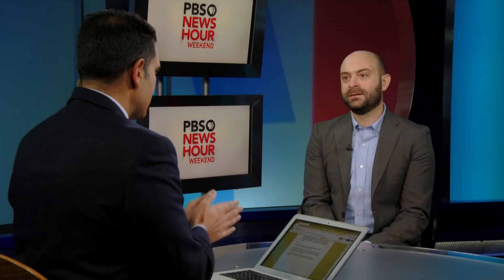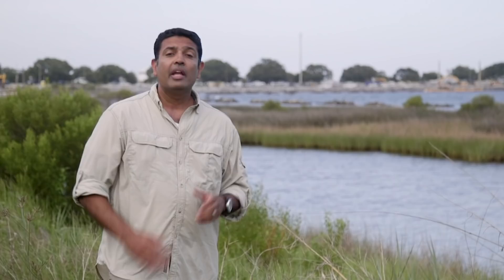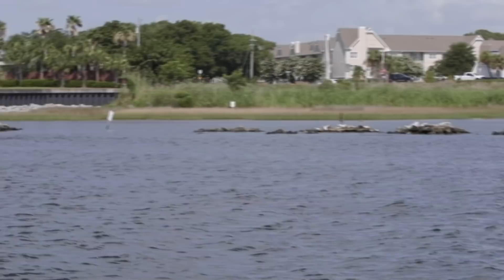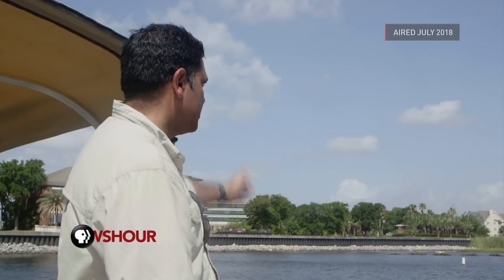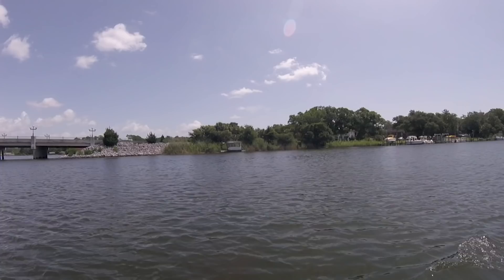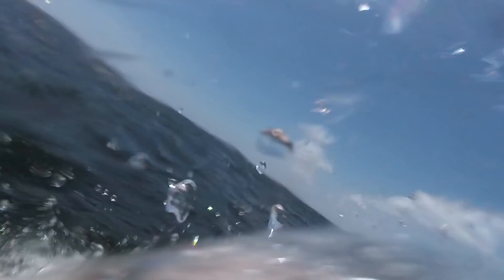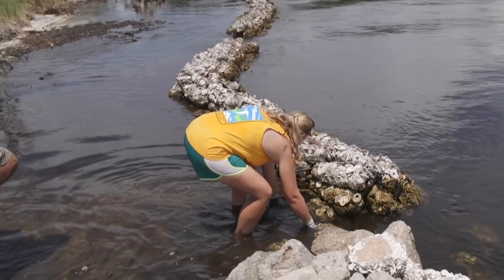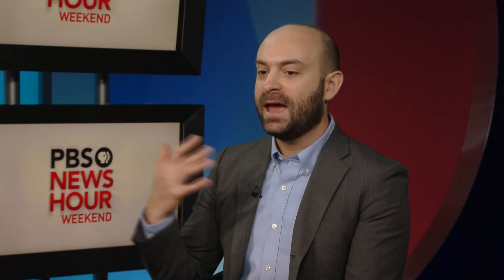Making NewsHour Weekend: Getting stuck in a swamp, and other adventures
In part four of our series "Making NewsHour Weekend," producer Sam Weber and anchor Hari Sreenivasan look back on where their reporting took them in 2018, from the swamps of Florida to the ocean off Scotland’s coast. They also recall some of the “weird situations” that greeted them, and producer Connie Kargbo, along the way.